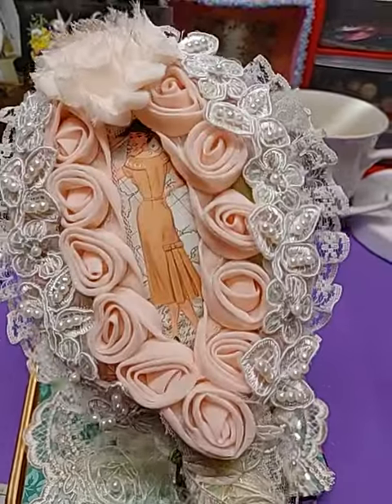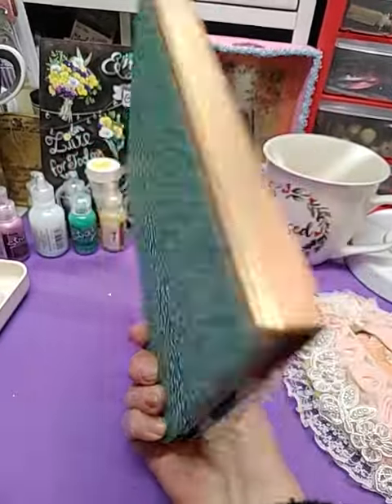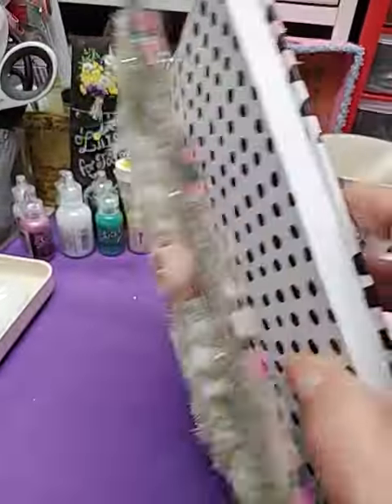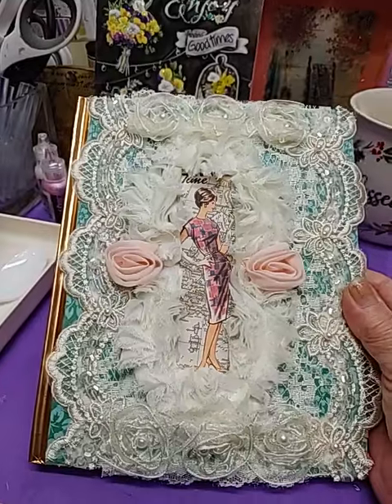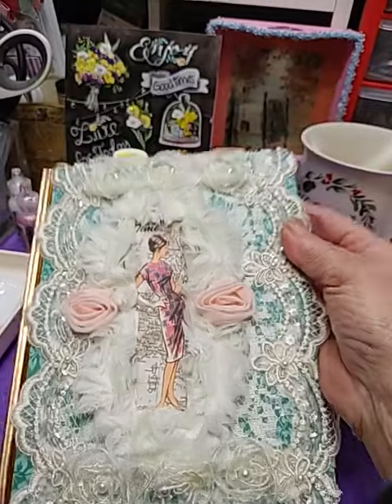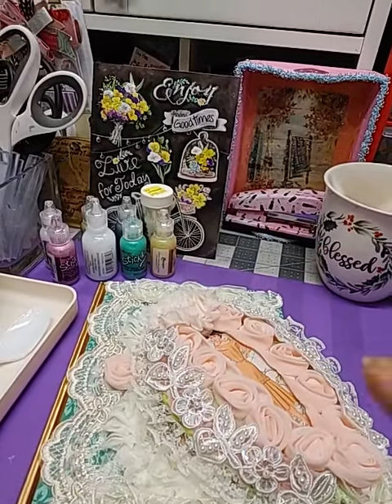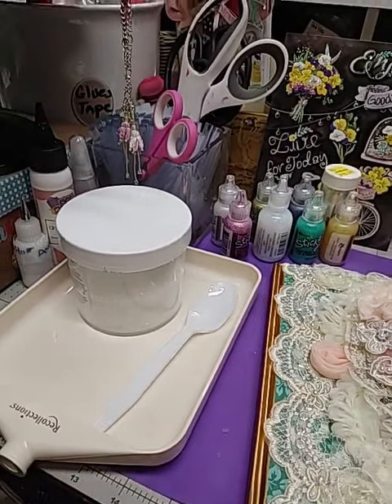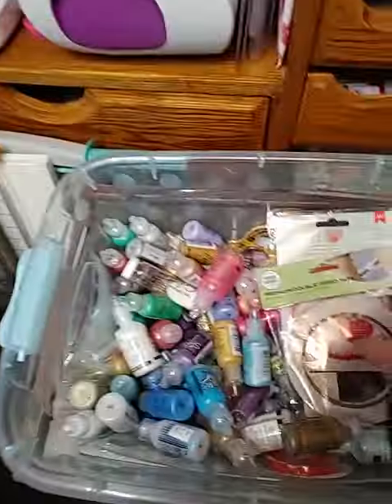What I'm made to go with my mirror!!👵❤💋